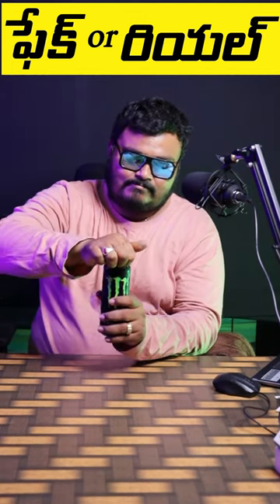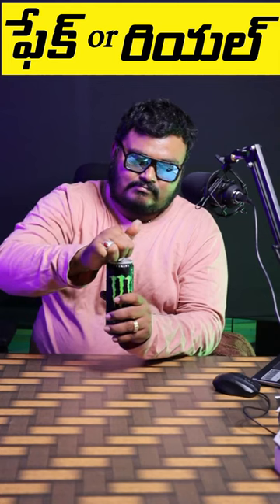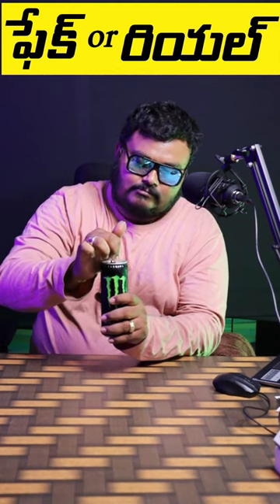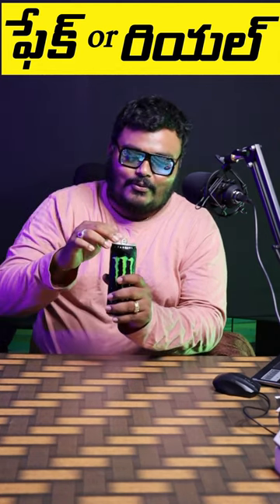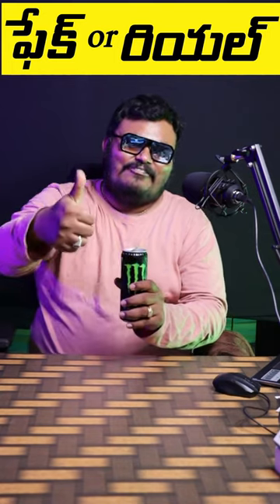This was SO LOUD! | Loud sound with Coca Cola | Fake vs Real Challenges | WANDER BIRDS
This was SO LOUD! HOW TO make a loud sound with a coke bottle. Fake or Real Challenges can be seen on the Wander Birds channel.

Can you smoke with a Lemon and ice cube? | Lemon life hacks | Fake vs Real | WANDER BIRDS

Here's How to Charge Your Smartphone With a Soft Drink
Charge your phone with a soft drink